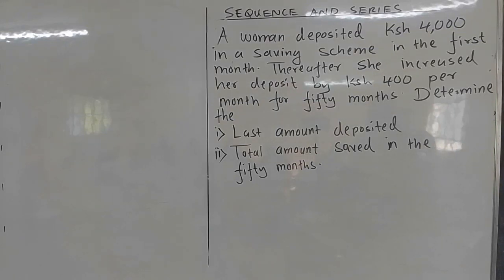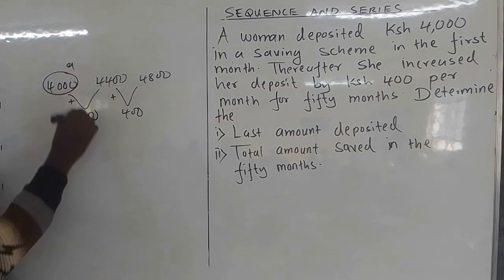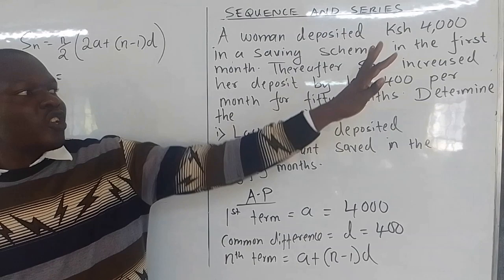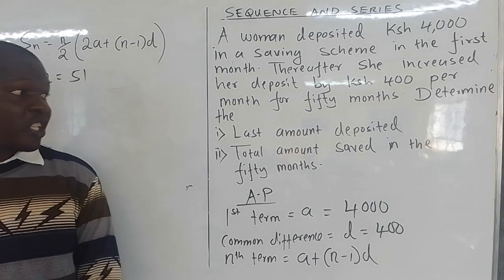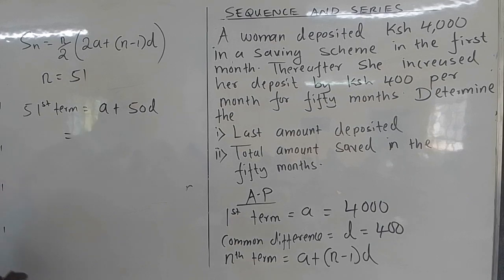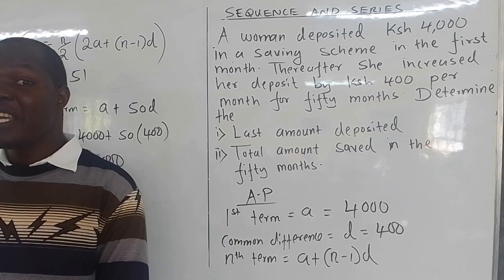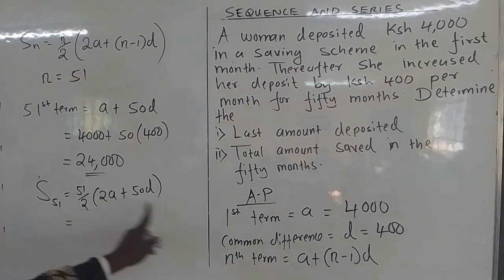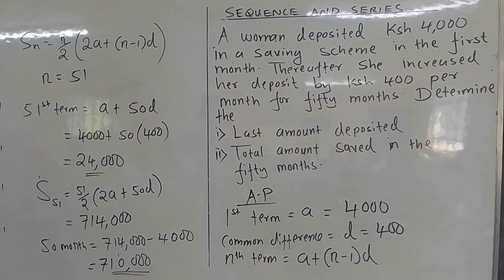APPLICATION OF ARITHMETIC PROGRESSION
A woman deposited Ksh 4,000 in a saving scheme in the first month. Thereafter she increased her deposit by Ksh 400 per month for fifty months. Determine the
 Last amount deposited
 Total amount saved in the fifty months